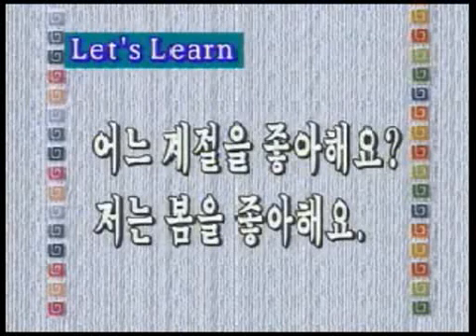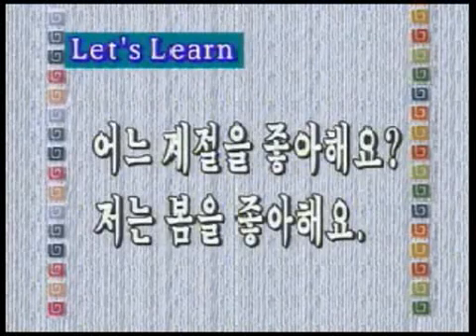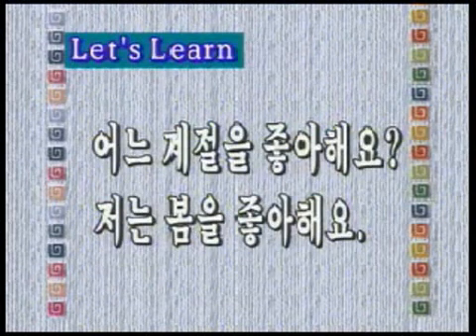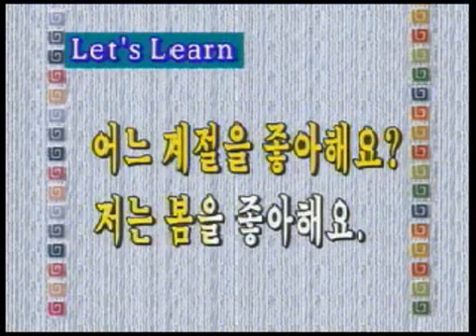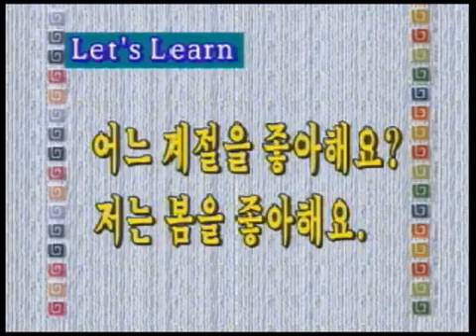old series LSK lesson 37 (part 1)